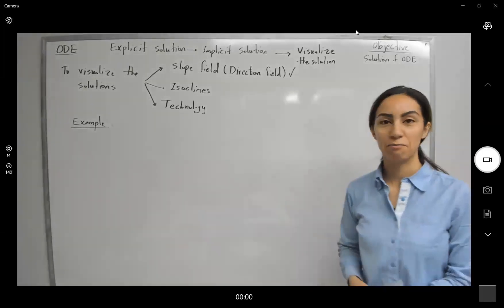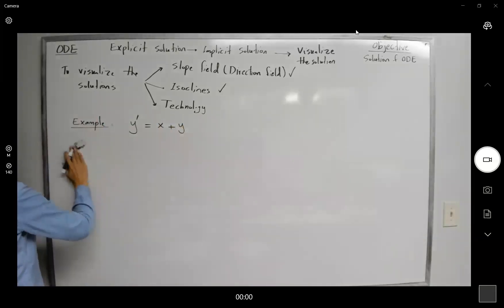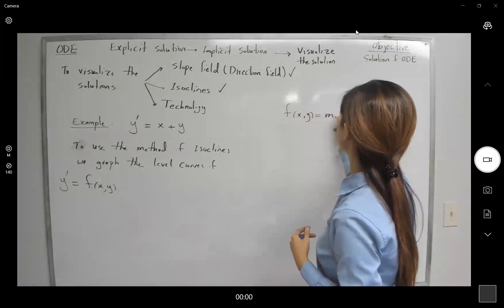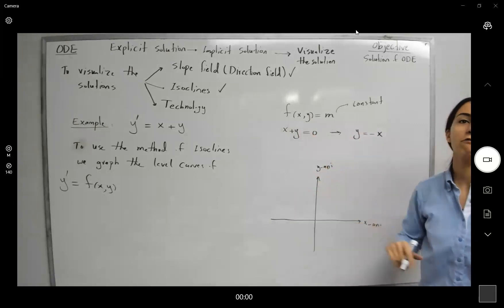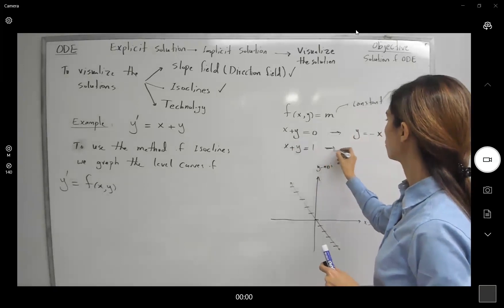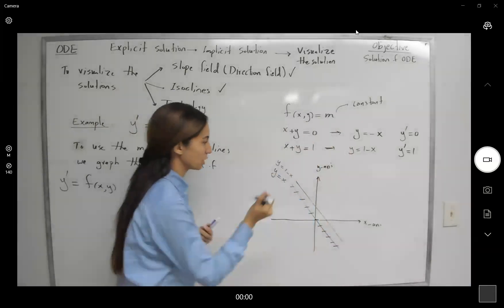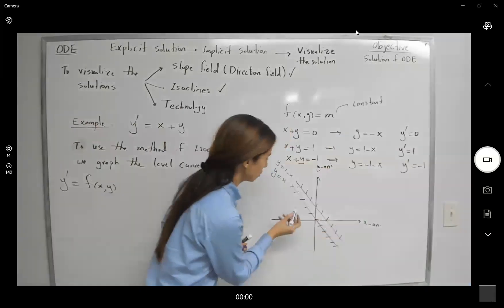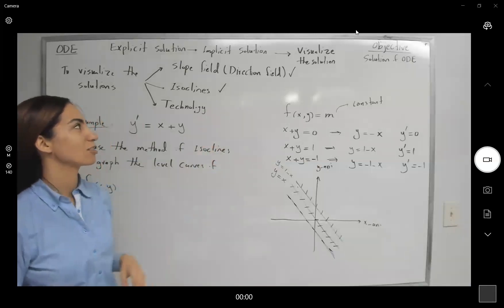ODE- Isoclines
What is the method of Isoclines